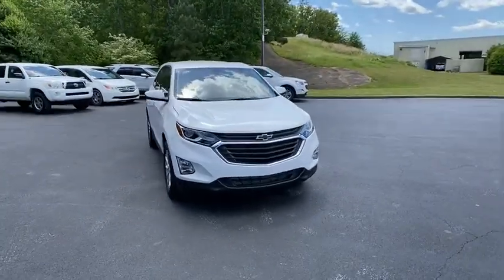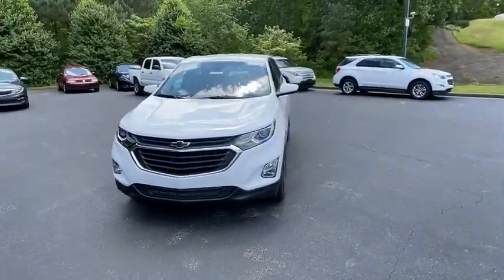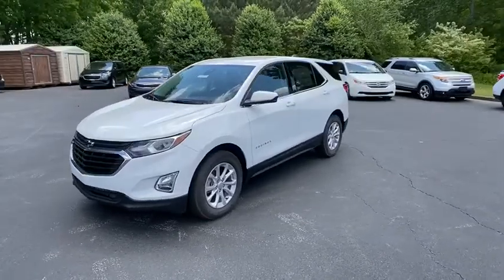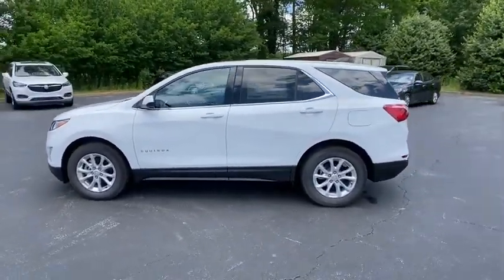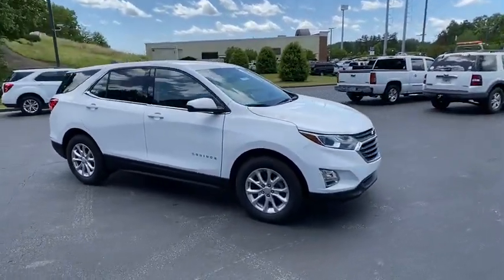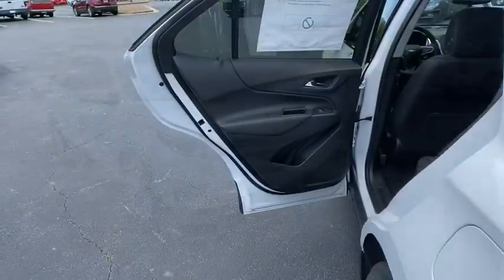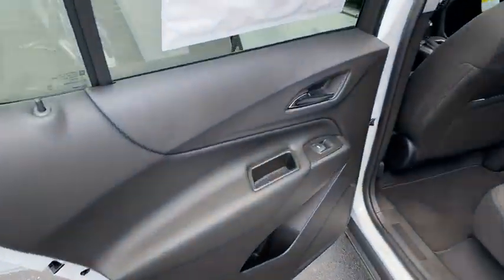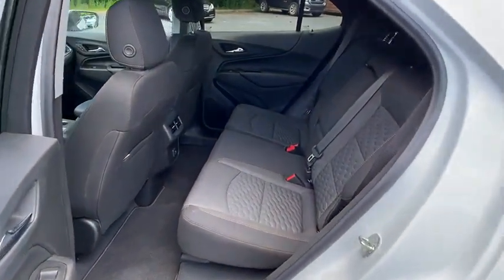2020 Chevrolet Equinox Jasper, Cartersville, Alpharetta, Dawsonville, Canton, North Georgia T40616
Summit White New 2020 Chevrolet Equinox available in Canton, Georgia at CHevrolet of Canton. Servicing the Jasper, Cartersville, Alpharetta, Dawsonville, North Georgia area.

Boasts 31 Highway MPG and 26 City MPG! This Chevrolet Equinox boasts a Turbocharged Gas I4 1.5L/92 engine powering this Automatic transmission. UNIVERSAL HOME REMOTE includes garage door opener, programmable, TRANSMISSION, 6-SPEED AUTOMATIC, ELECTRONICALLY-CONTROLLED WITH OVERDRIVE includes Driver Shift Control (STD), SUMMIT WHITE.*This Chevrolet Equinox Comes Equipped with These Options *LPO, INTERIOR PROTECTION PACKAGE includes (VAV) All-weather floor mats, LPO and (VLI) Cargo mat, LPO, DRIVER CONVENIENCE PACKAGE includes (BTV) Remote Start, (CJ2) dual-zone automatic climate control, (KA1) driver and front passenger heated seats, (N34) leather-wrapped steering wheel, (UG1) Universal Home Remote, (TB5) power liftgate and (T3U) front fog lamps , STEERING WHEEL, LEATHER-WRAPPED 3-SPOKE, SEATS, HEATED DRIVER AND FRONT PASSENGER, SEATS, FRONT BUCKET (STD), REMOTE START, LT PREFERRED EQUIPMENT GROUP includes standard equipment, LPO, WHEEL LOCKS includes 4 locks and 1 key, LPO, CARGO MAT, LPO, BLACK BOWTIE EMBLEMS, FRONT AND REAR.